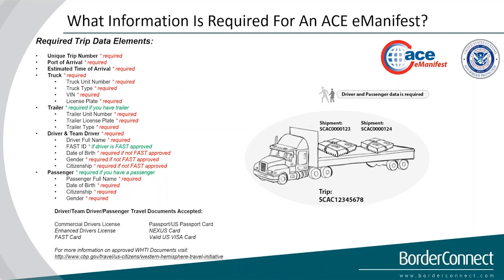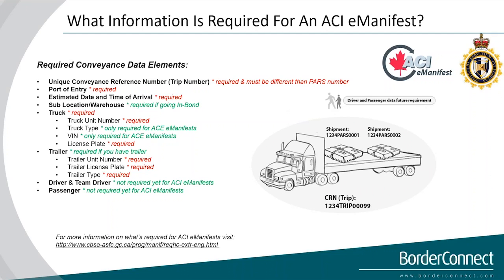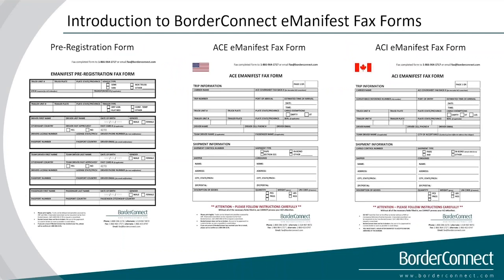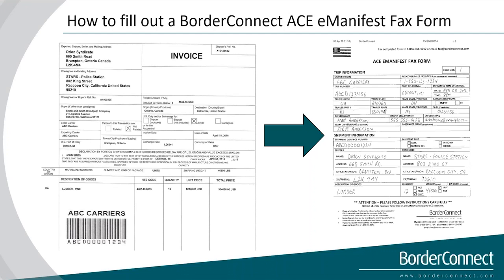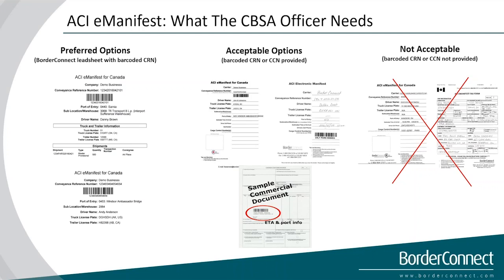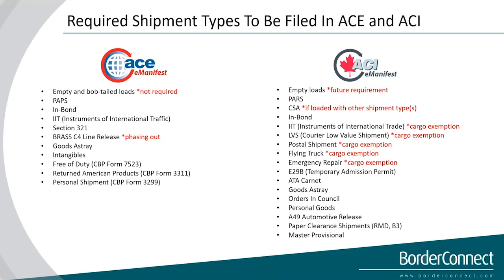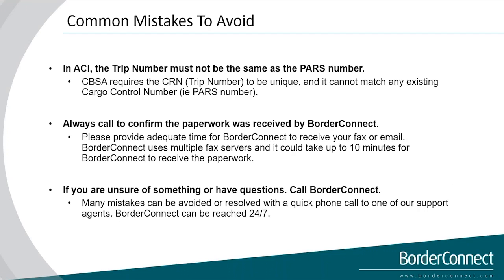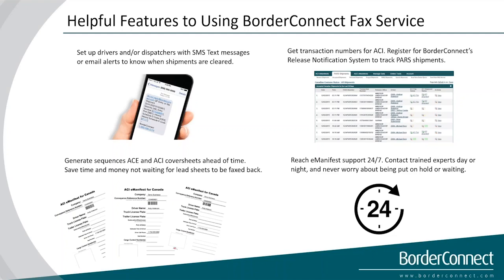Online Webinar - How BorderConnect's Fax Service Works (Apr 28 2016)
Learn how to take advantage of BorderConnect's 24/7 eManifest processing fax service. We will show you how to get set up for automatic text and email notifications, how to fill out fax service forms for ACE and ACI as well as other tips and tricks to making sure you cross the border quickly and properly.